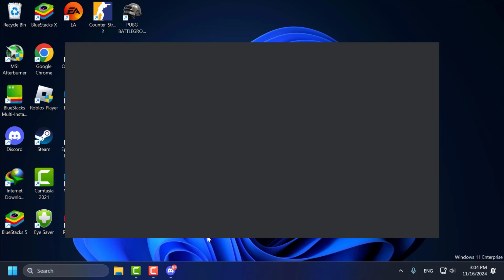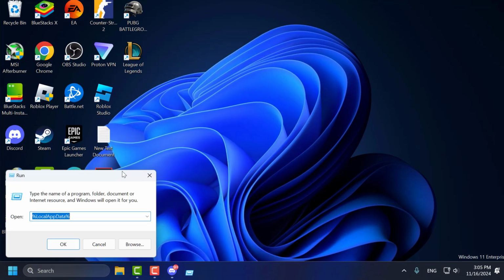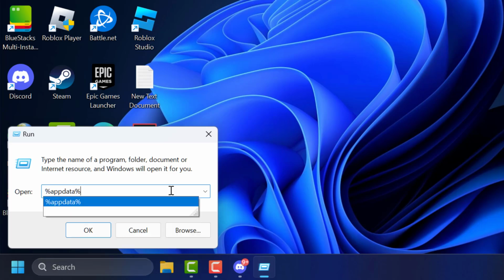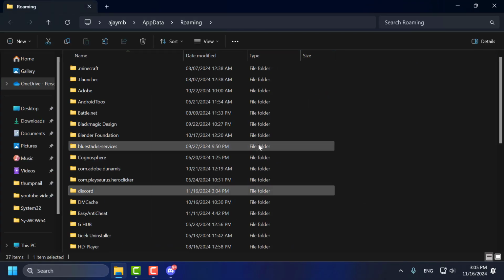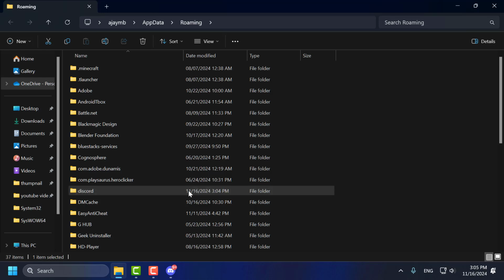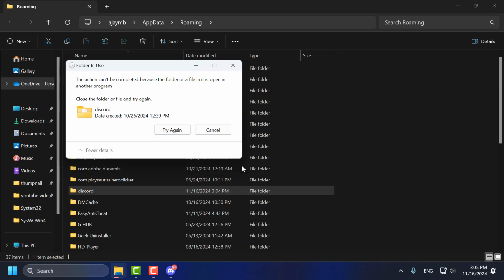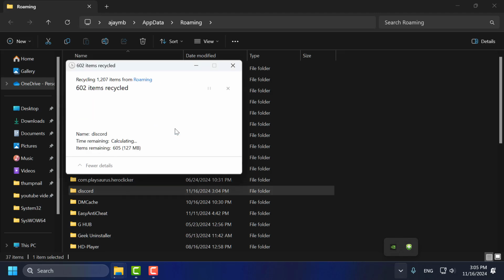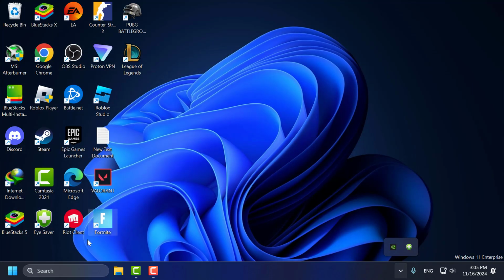How to Fix Discord Stuck on Gray Screen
Is your Discord stuck on a gray screen and refusing to load? This issue often stems from corrupted files, cache problems, or software conflicts. In this guide, discover simple fixes like clearing Discord's cache, reinstalling the app, and checking for updates to resolve the gray screen issue and get Discord running smoothly again.

00:00 Intro
00:08 Solution

In This Video:
Discord app and website on computer will not open Stuck on grey screen
Discord keeps going to this grey screen when left idle
Does anyone else’s Discord turn to a grey screen?